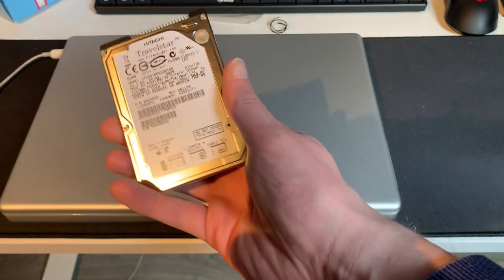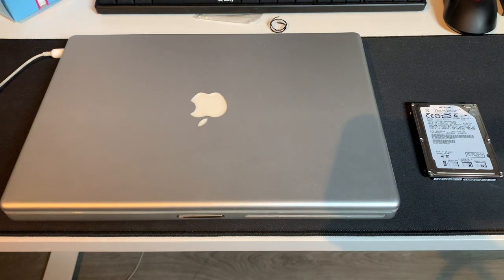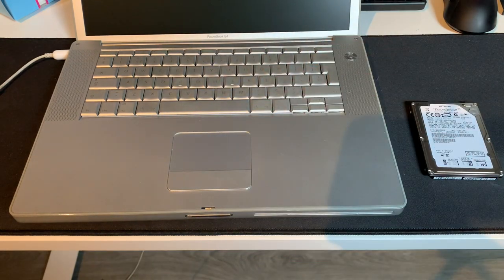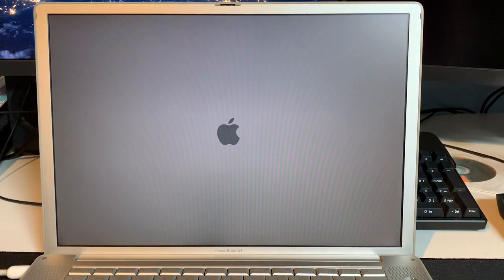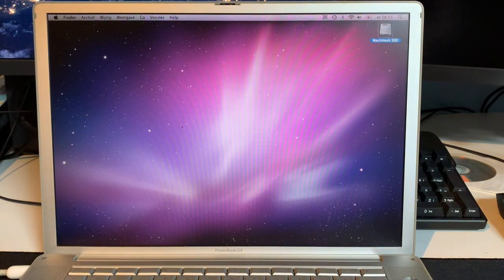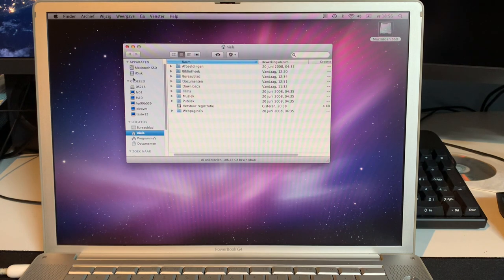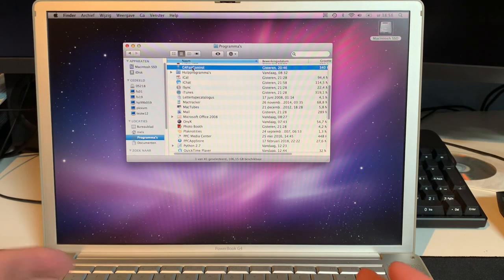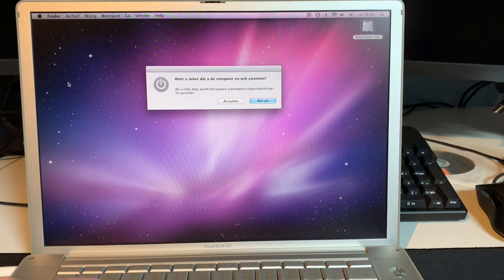PowerBook G4 15" FW800 - SSD Upgrade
The parts have finally arrived. Let's remove the old spinning rust and replace it with some M.2 solid state goodness.

This video is not a tutorial, but the process is shown to some detail.